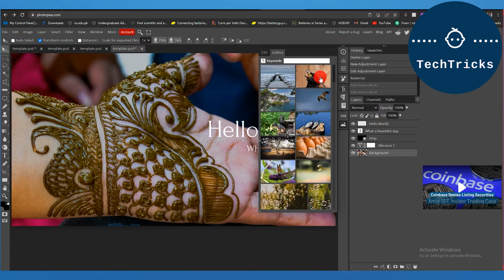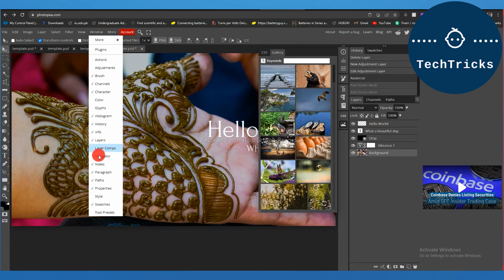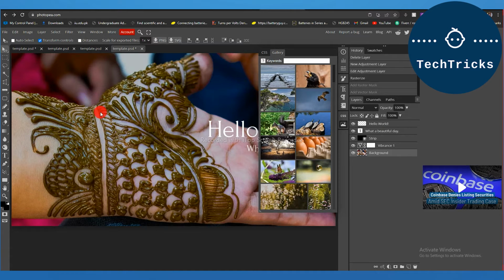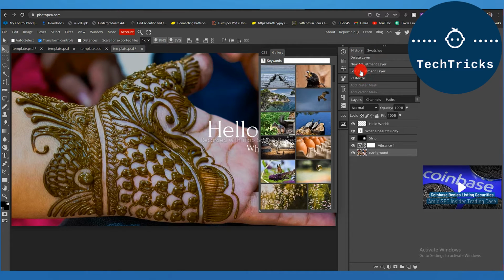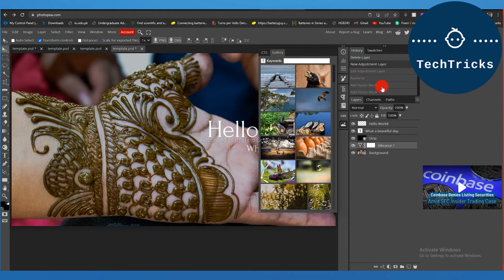[Photopea.com] How to History Panel and Snapshots on Photopea.com 2022 (Photopea.com)